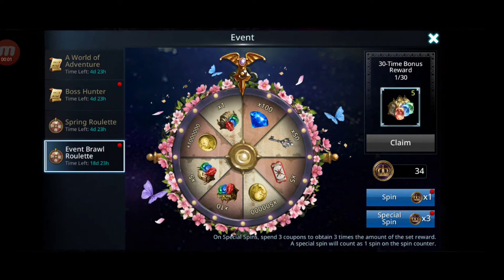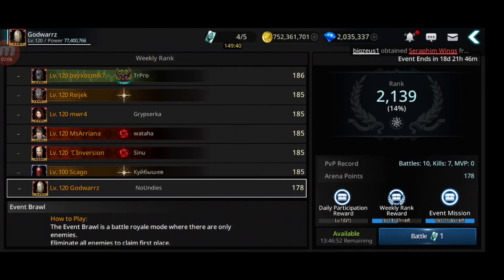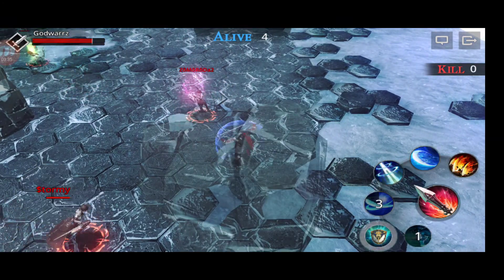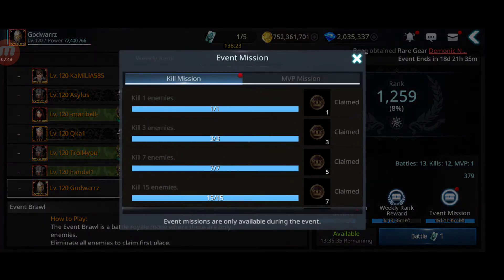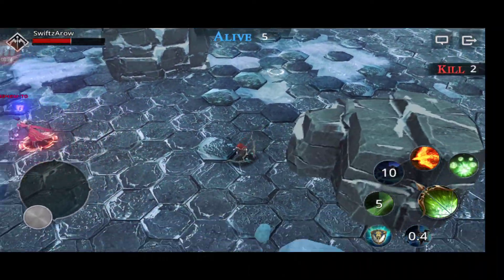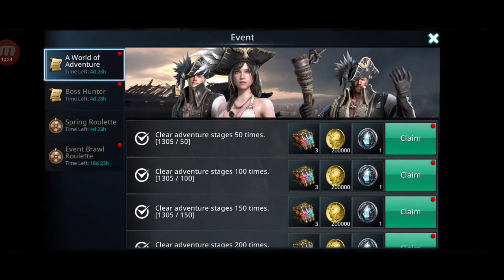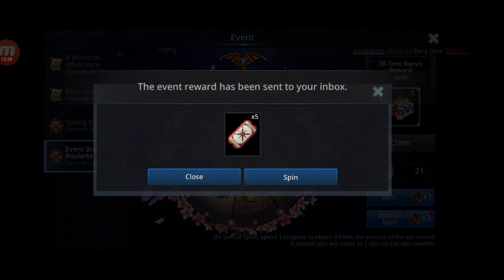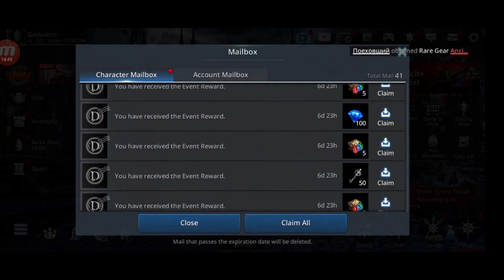Darkness Rises Finishing Brawl Event on All Characters & Collecting All Rewards